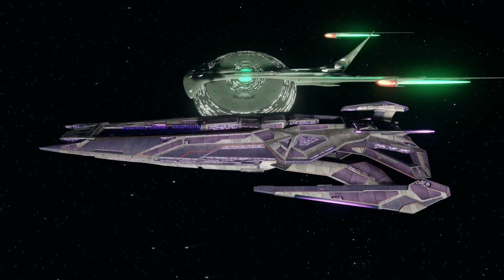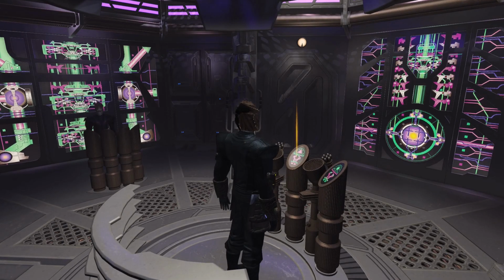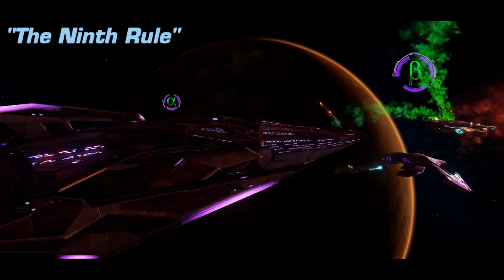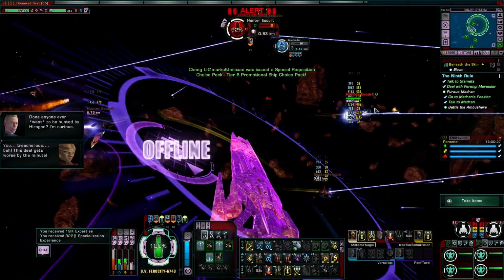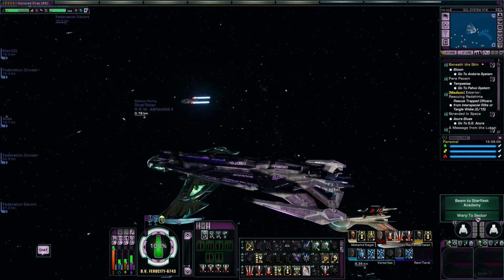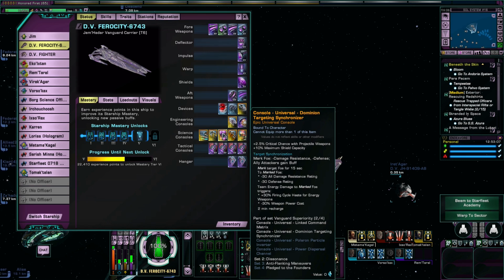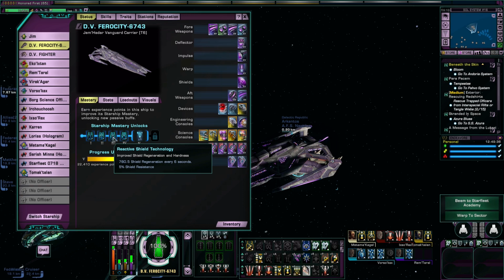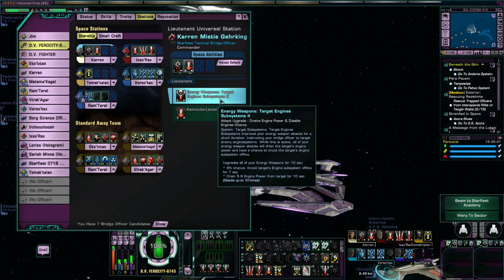Star Trek Online JeSter Reviews The Jem'Hadar Vanguard Carrier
Greetings and welcome to another satirical review of The Jem'Hadar Vanguard Carrier. This Review will eventually feature in a presentation of my top 10 Carriers, so keep a look out for my top ten carrier review featuring in the next few weeks.